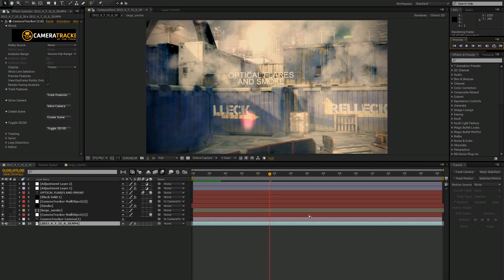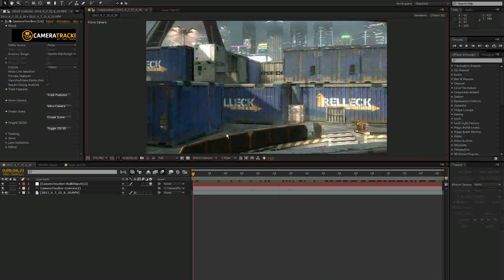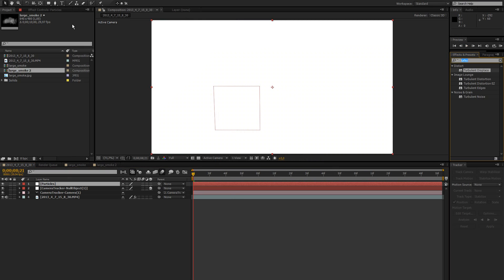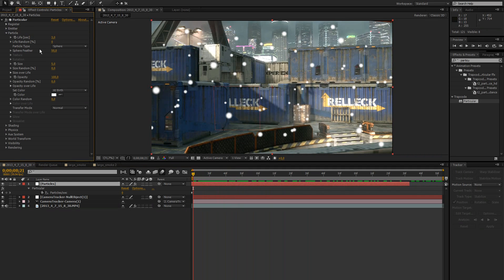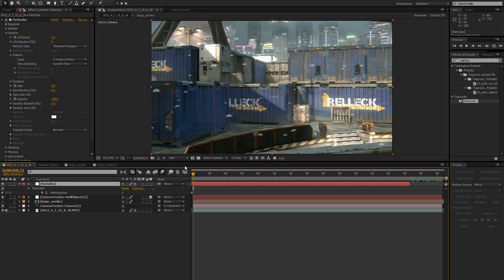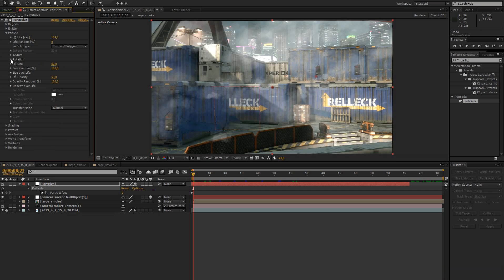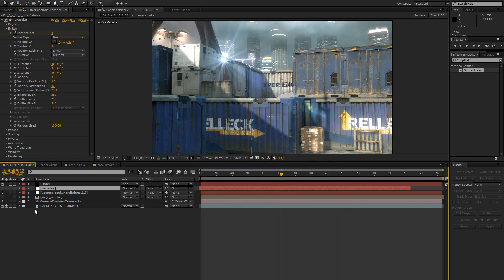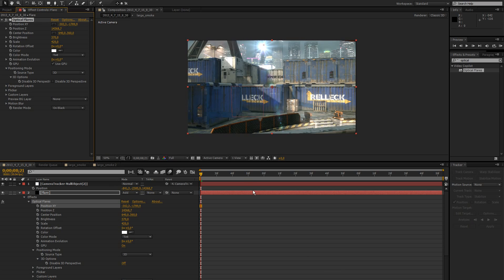Advanced Flares & Particles (3D SMOKE! + Tracking Flares)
It would be amazing if you could leave a rating if this helped you out and you want me to post more tutorials!

I have never really seen a tutorial on this and decided to give it a go.